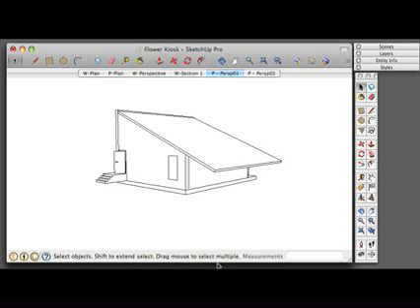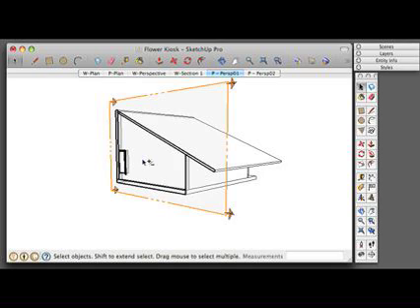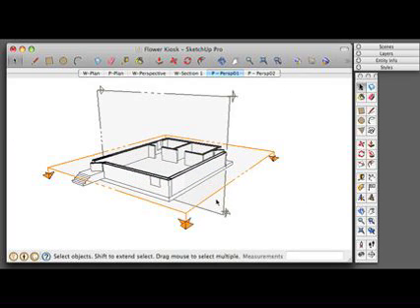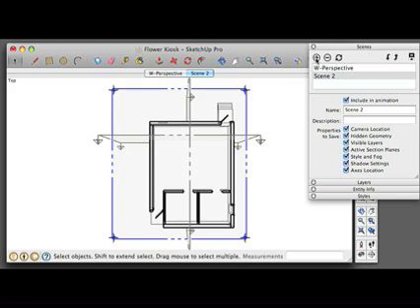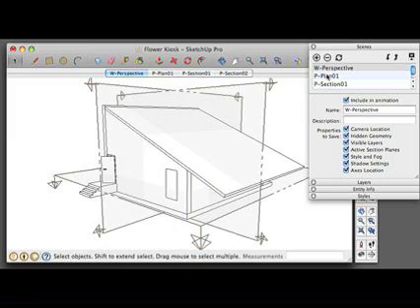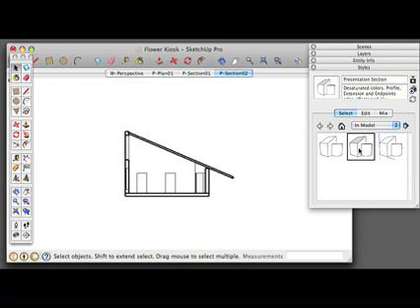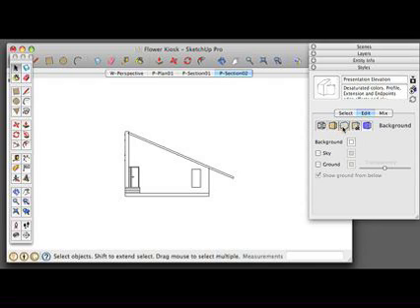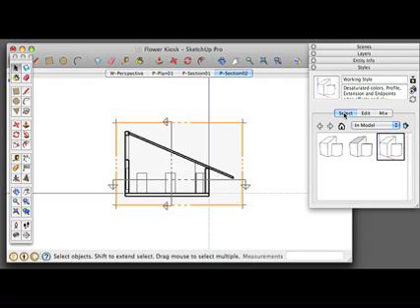Sketchup to Layout Setup Tutorial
This tutorial covers how to set up sketchup in preparation for export to Layout.  This tutorial covers section cuts, setting your scenes and setting your styles.